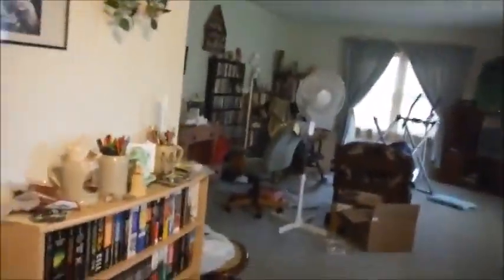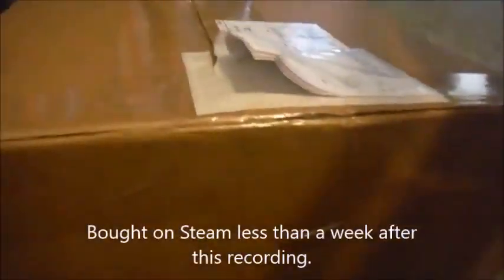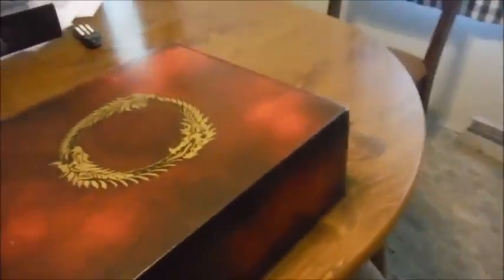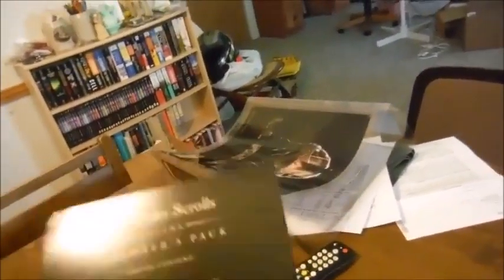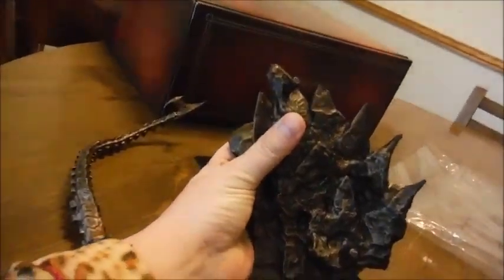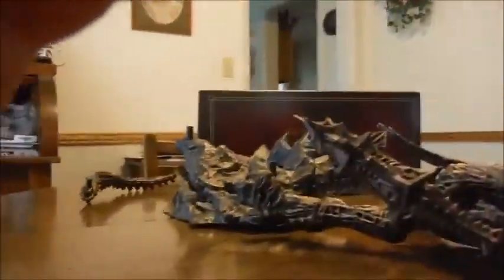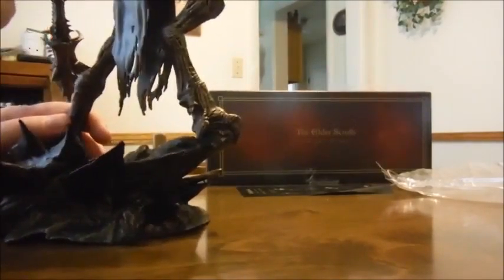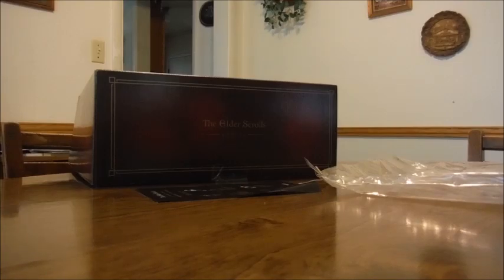Imperial Edition Unboxing: Elder Scrolls Online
The unboxing video of the very physical edition of the Elder Scrolls Online Imperial Edition, complete with physical goodies and one very unexpected digital goodie.

The unboxing (and two others) was recorded October 2015, and I only just got around to finishing editing and uploading it.
Let's hope I move a little quicker with some of the other videos gathering digital dust, hmm? ;)